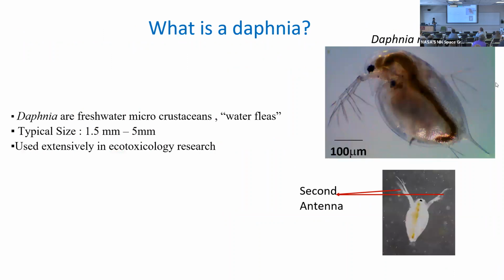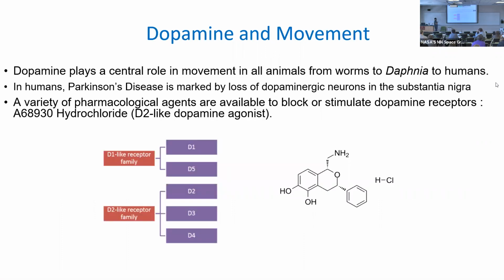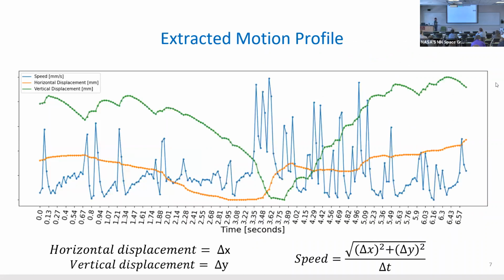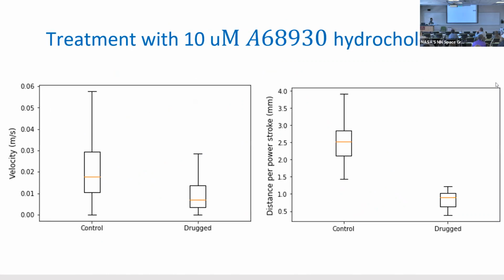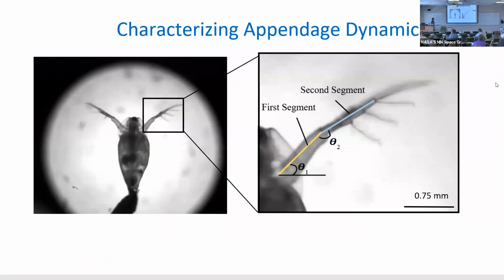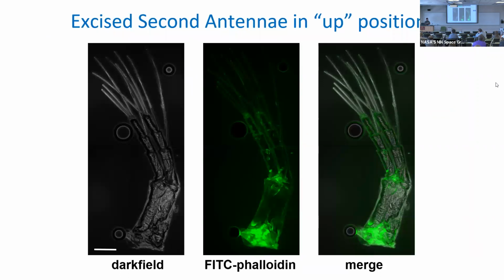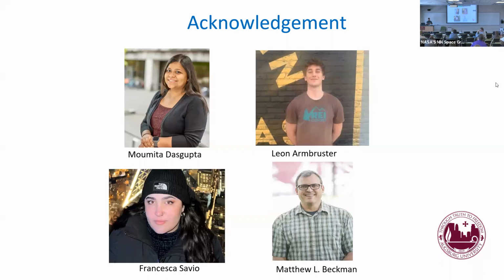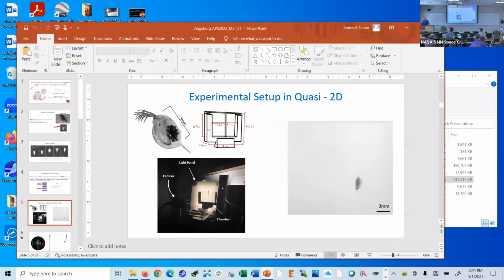11 - Presentation - Augsburg University - Symposium April 1, 2023